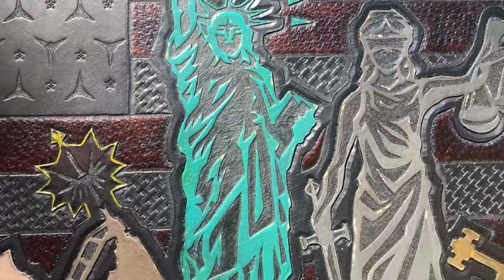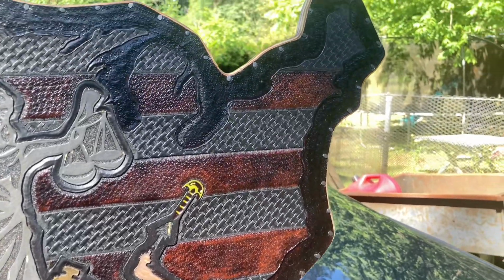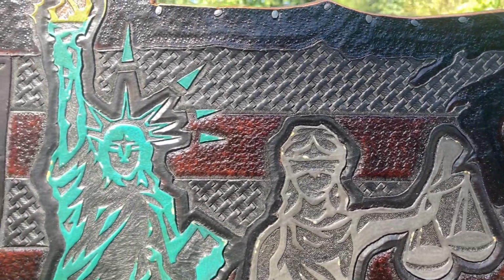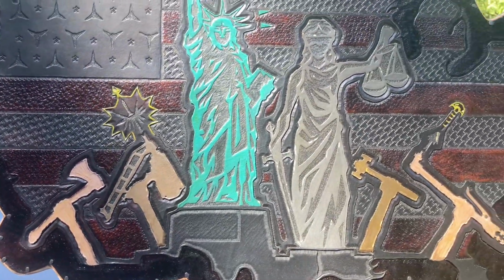Liberty & Justice for ALL!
This piece is 31”x22” of mixed media artwork handtooled leather set on wood to create a wall hanging piece that is truly unique. Want one? Want this one?? Hit me on IG @capitolforestdesigns $1 per ticket to enter the raffle. Proceeds are going to help turn my book studentofthewoods in an audiobook